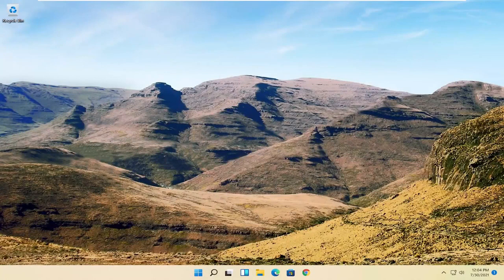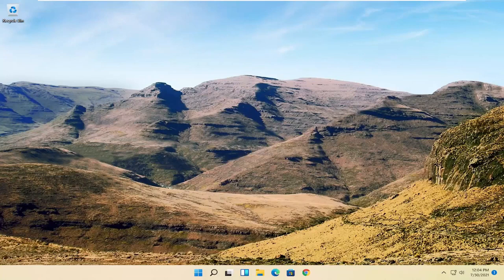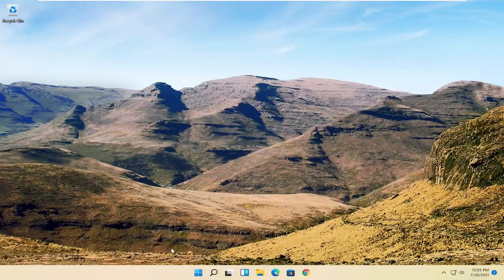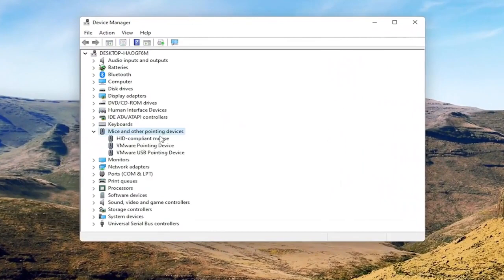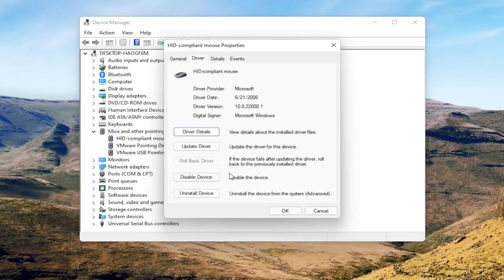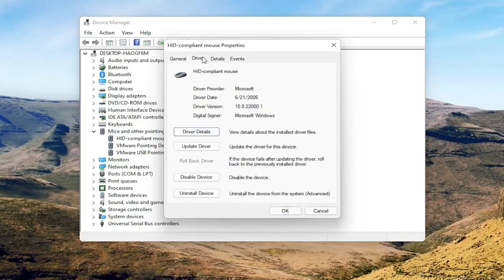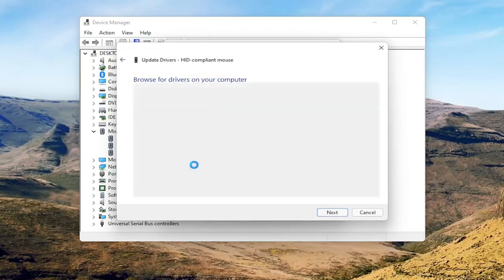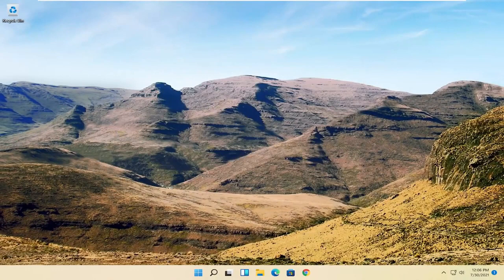Mi Cursor Desapareció en Windows 11 Ordenador portátil [Solución]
Cómo solucionarlo: el cursor del mouse desaparece en una computadora portátil / computadora de escritorio con Windows 11

Un cursor que desaparece constantemente puede deberse a varias razones, lo que hace posible una amplia variedad de soluciones. Es posible que el cursor no funcione en absoluto o que desaparezca en situaciones particulares. Los botones del mouse pueden incluso funcionar mientras el cursor está oculto.

Problemas abordados en este tutorial:
el cursor del mouse desaparece windows 11
el cursor del mouse desaparece
el cursor del mouse desaparece portátil con windows 11
el cursor del mouse desaparece acer
el cursor del mouse de la discordia no se muestra
el cursor de mi mouse desaparece windows 11